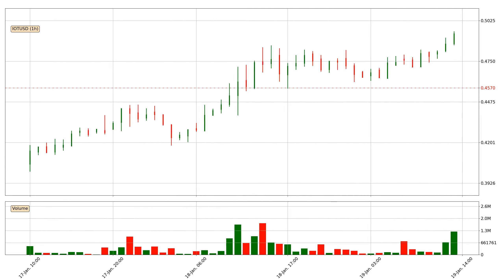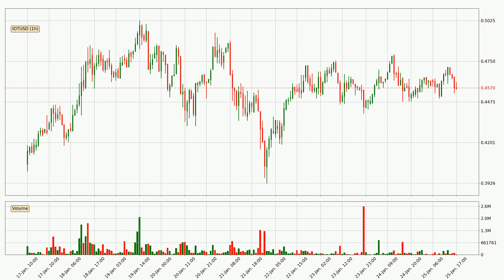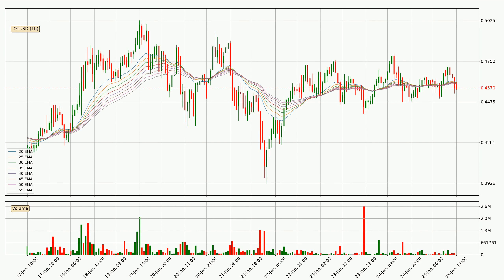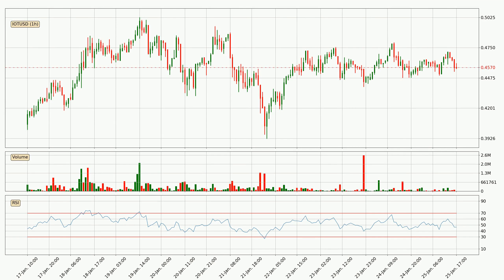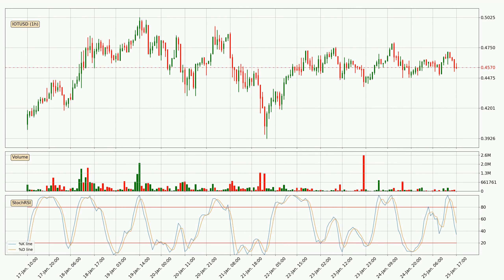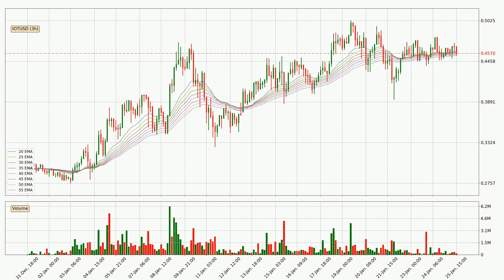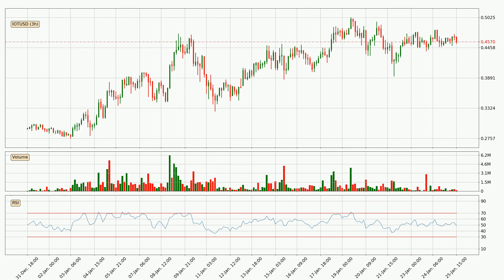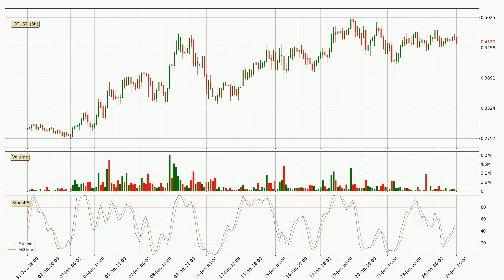Price Down With 0.0% 📉 For IOTA. Bigger Move Next For IOTUSD?? | FAST&CLEAR | 25.Jan.2021